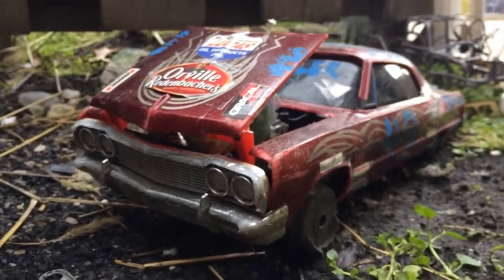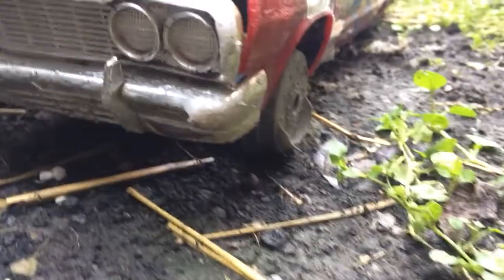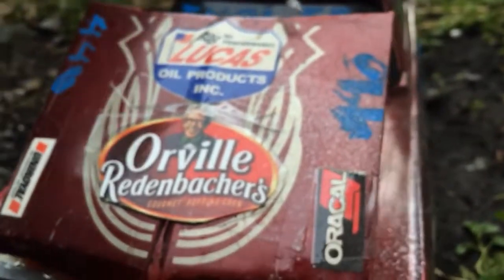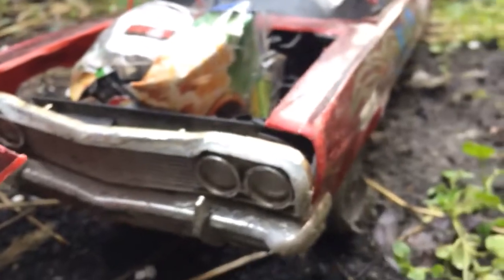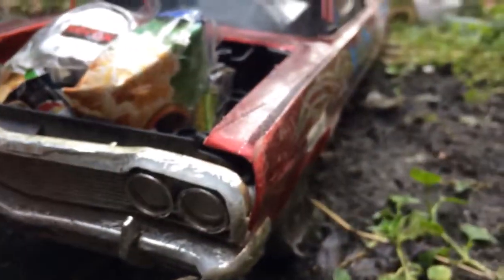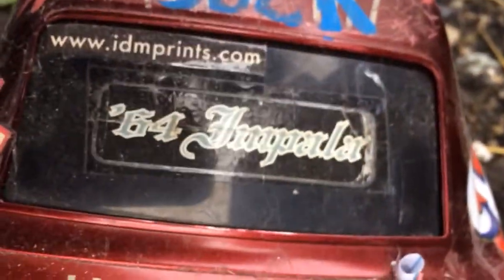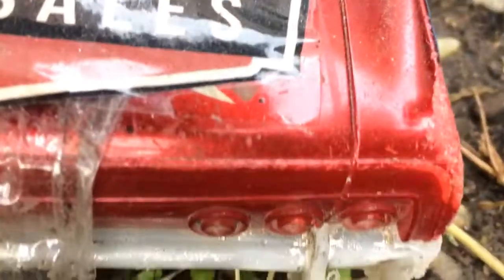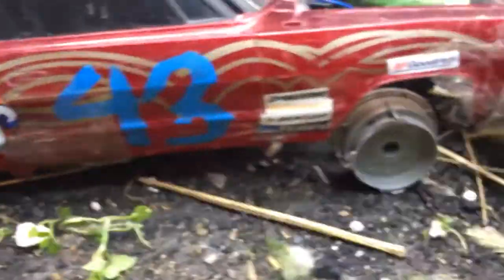Nasty Joe's Classic "NASCAR StockCar Impala"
Sup guys F-12 here, This time I bring you  Nasty Joe's 64' Ex-NASCAR Stock Car Impala. He bought recently and plans to do some mods on it. Car hasn't had it's engine started in 16 years. So It's a completely Cold Start.